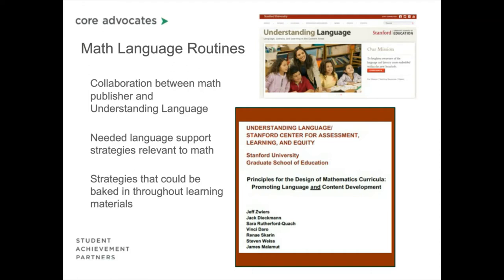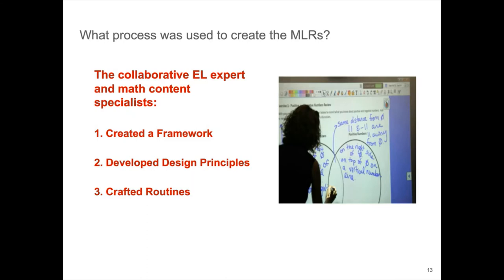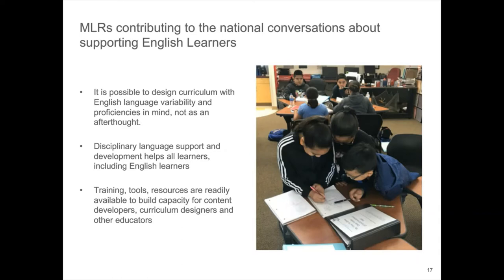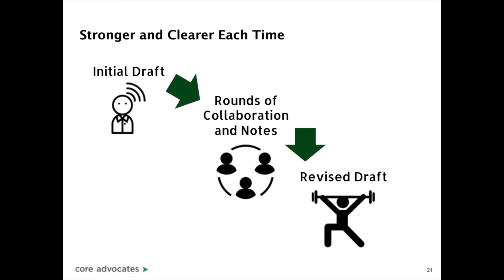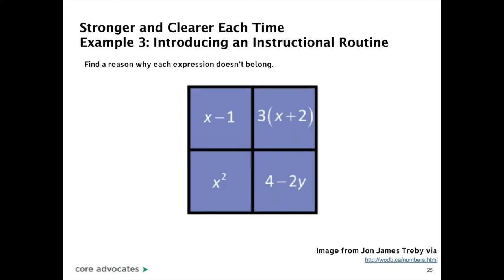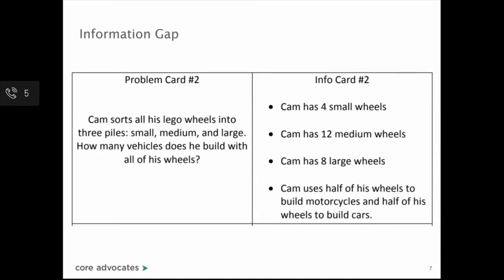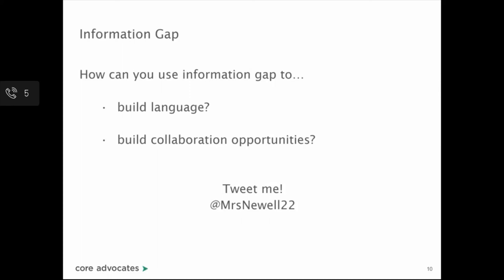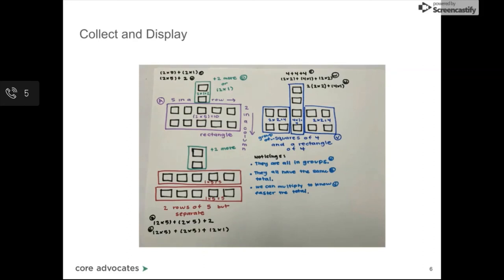Math Language Routines: Vibrant Discussions in the Math Classroom (October 2019 Webinar)